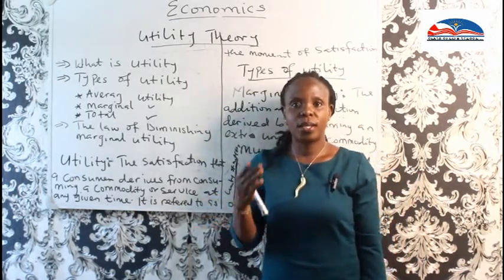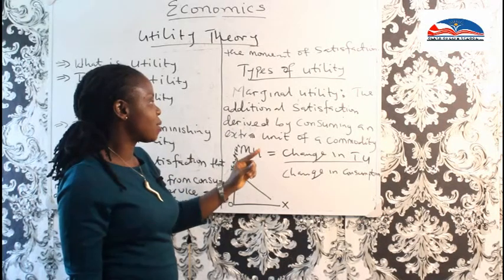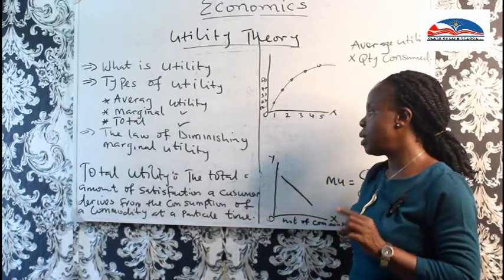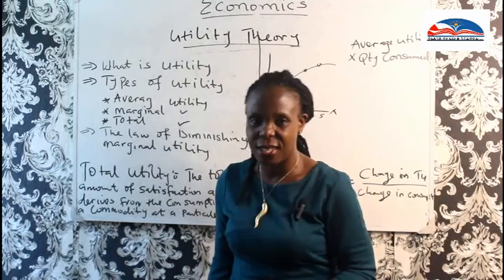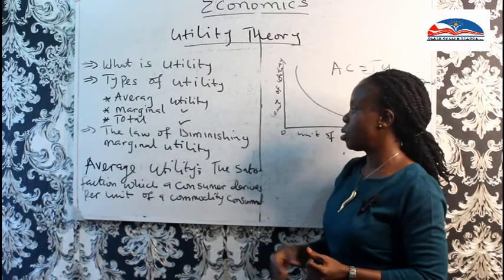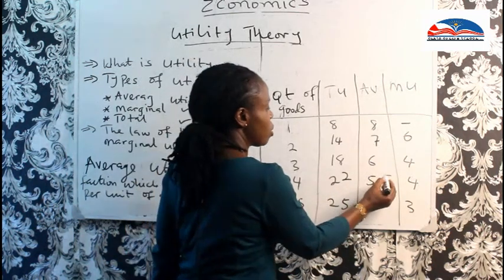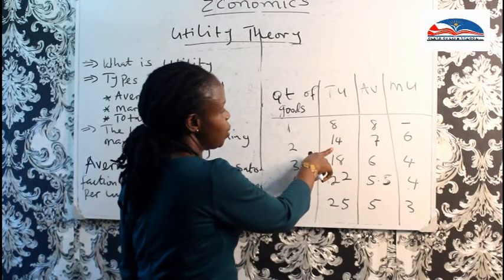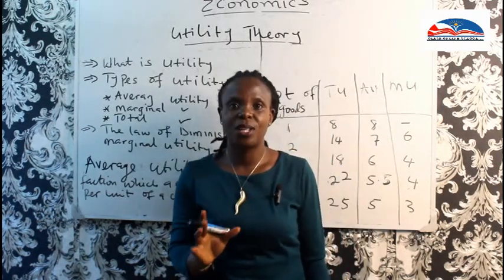Economics for SS2. Utility Theory